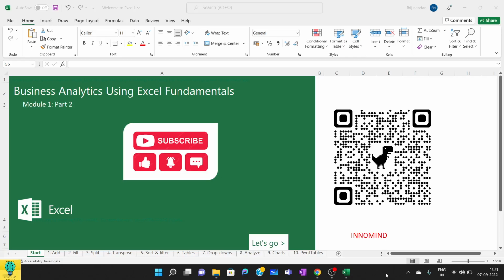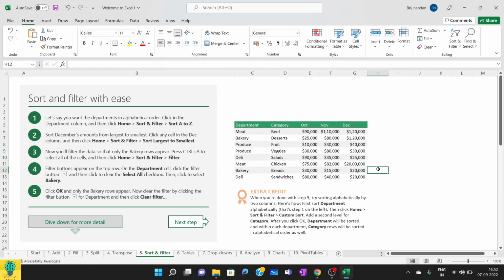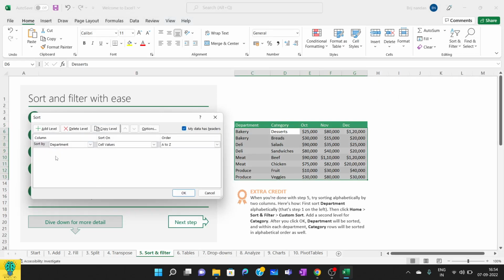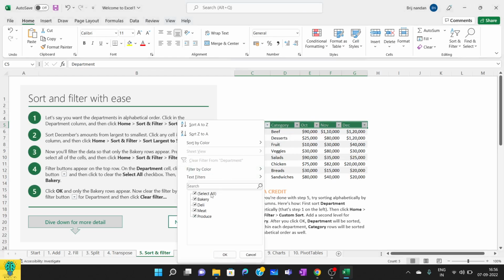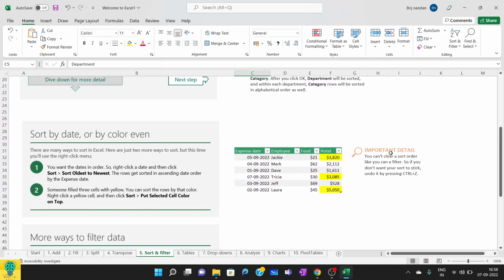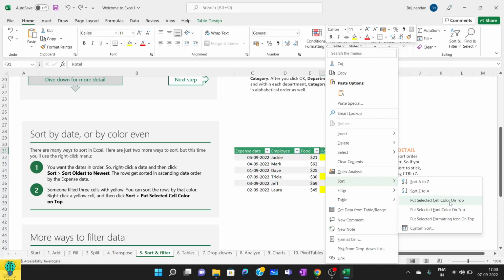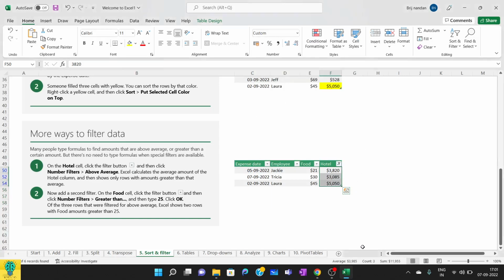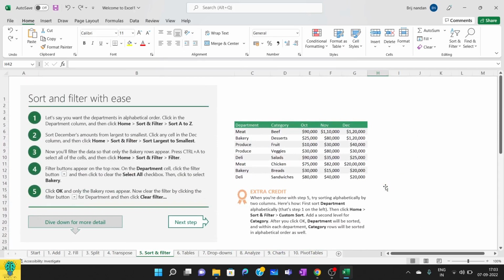SORT & Filter||Video 5 Part 2 Module 1|| Business Analytics using Excel Fundamentals || Innomind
In this video, we will learn about Sorting and Filtering data.

Business Analytics Using Excel Fundamentals is a course where you will learn all the aspects of Microsoft Excel.
Learn Excel from basics to advanced.
The course will be divided into 2 modules. Module 1 will have the basics divided into Parts 1 and 2. Module 2 will have Data analytics using Excel.
 Module 1 is free and Module 2 which is Data analytics using Excel is paid. You will get a certificate upon completion of both modules.
All videos and files used during this course can be downloaded from the app Innomind.
All files are available at 0 rs. The link to the app is mentioned below. Upon completing both modules, you will receive the certificate at the end of the course.

Innomind is an unconventional education platform, where learning is a passion but education is free from any boundary or curriculum. Learn anything to everything.